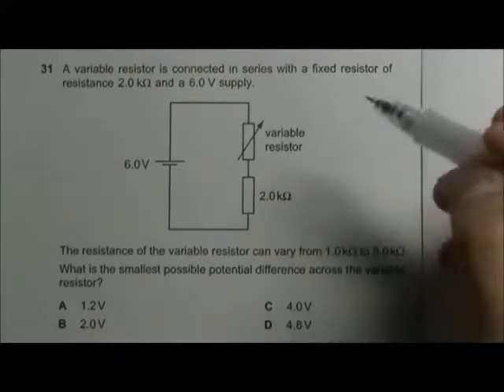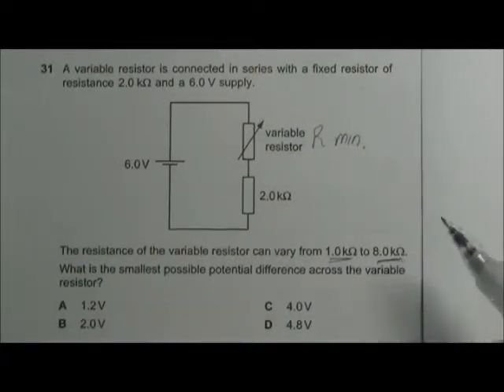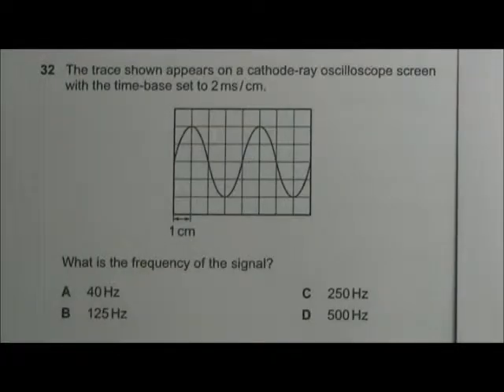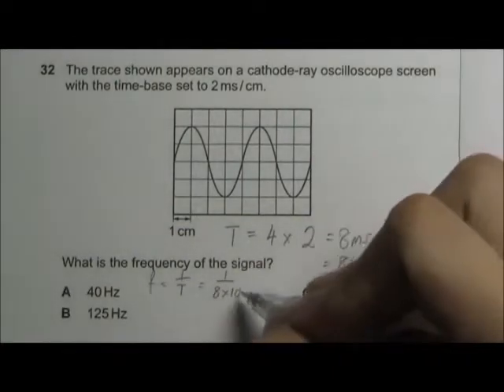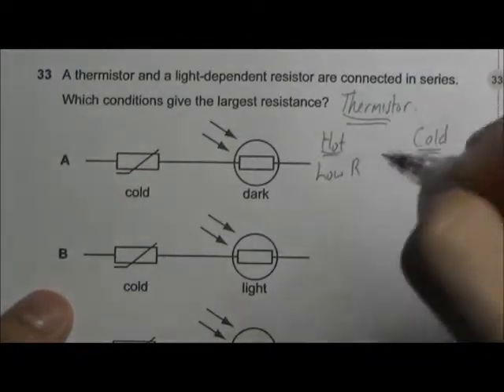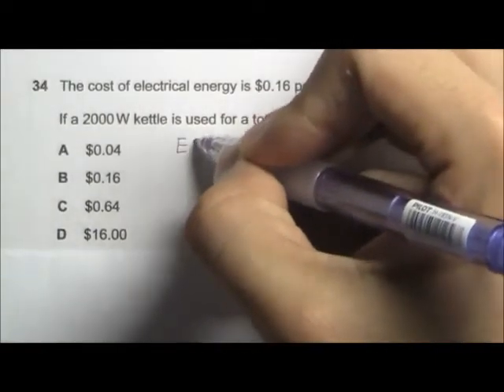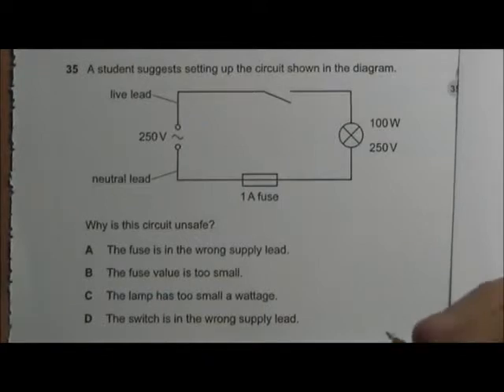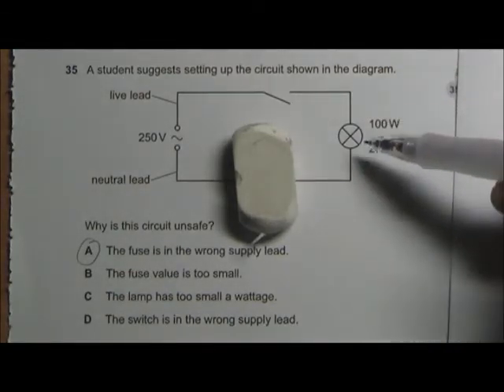2008 O' Level Physics 5058 Paper 1 Solution Qn 31 to 35